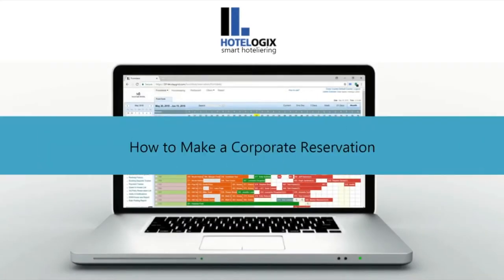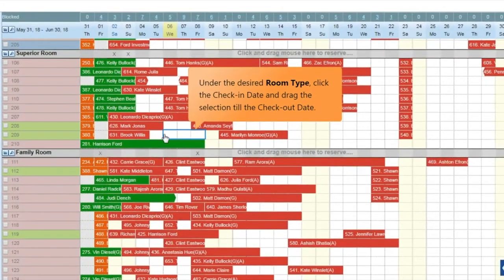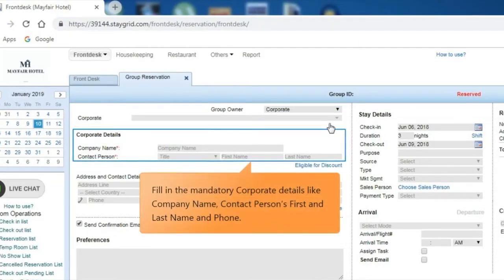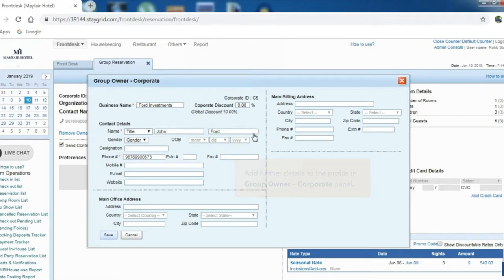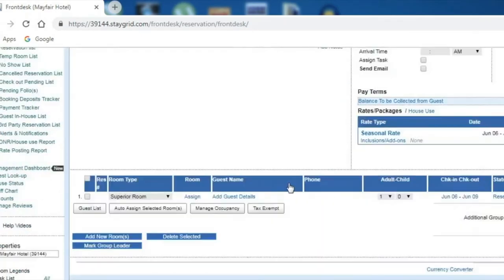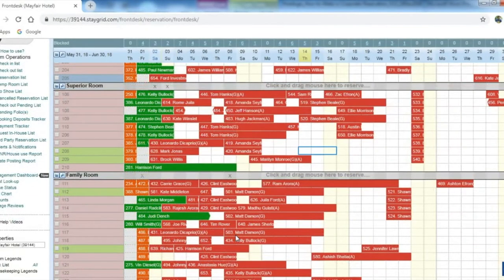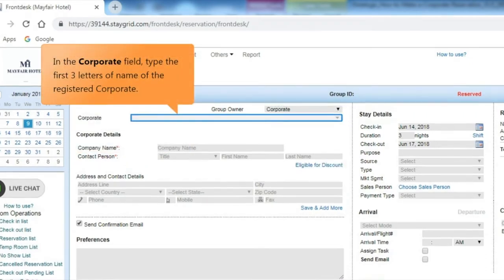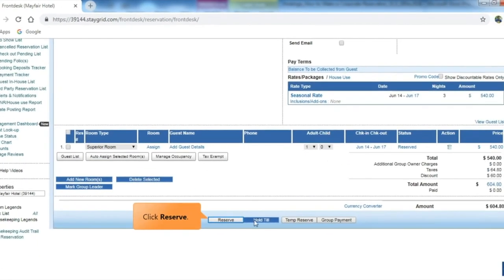How to make a corporate reservation | Hotelogix Frontdesk Software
Have a corporate guest coming in to stay at your Hotel? Does this involve multiple tasks on your current Front desk System? Here's how easy it is to use the Hotelogix Front Desk Software to make a simple corporate reservation. The Hotelogix Hotel Management System helps you do task quickly and more efficiently.

About The Hotelogix:
Hotelogix provides a robust cloud-based Hotel PMS that helps hotels to automate and manage their end-to-end operations with ease. It also assists hotels to drive growth, increase revenue and to enhance their online reputation. The PMS is hosted on Amazon Web Services, and thus offers the much-needed stability and security to hoteliers. The company has rich experience in serving global markets with customers in 100 plus countries including developed geographies such as North America and Europe.